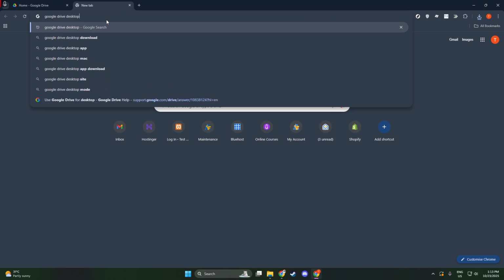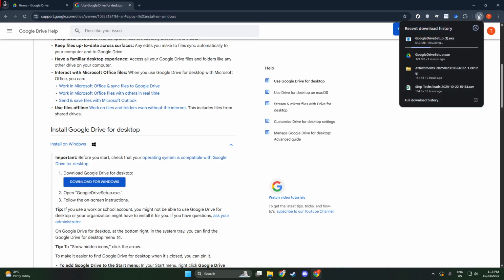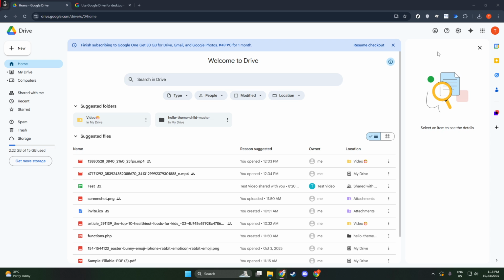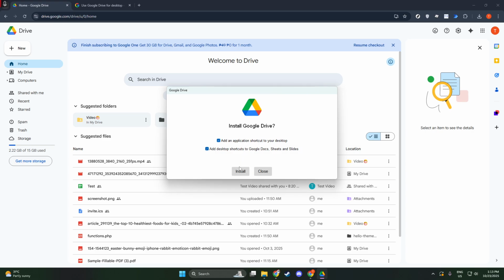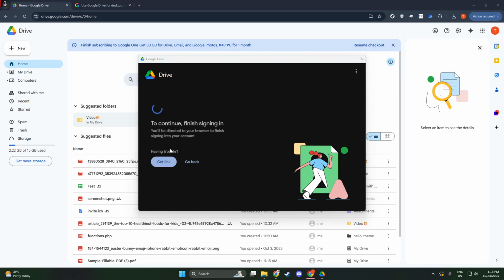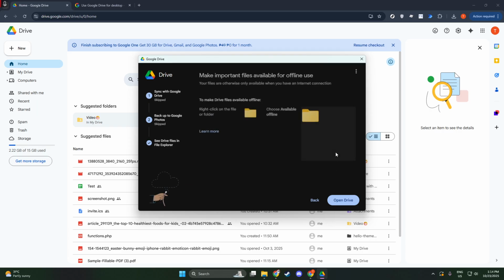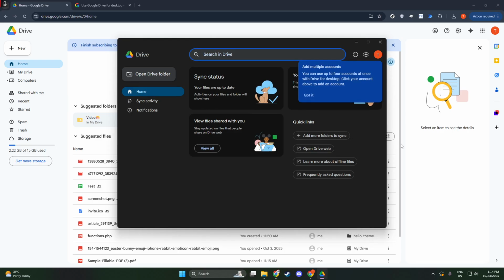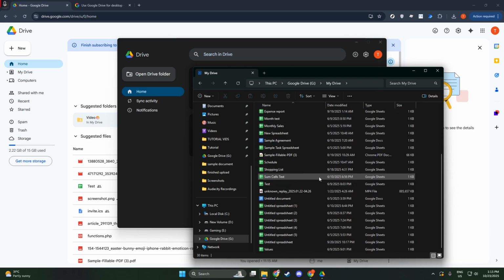How to Install and Use Google Drive for Desktop | Step-by-Step Tutorial 2025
In this tutorial, you’ll learn how to install Google Drive for Desktop and use it to sync files between your computer and Google Drive. We’ll show you how to download and install the app, sign in to your account, choose folders to sync, and access files offline. You’ll also learn how to upload, download, and manage files directly from your desktop for seamless cloud storage.